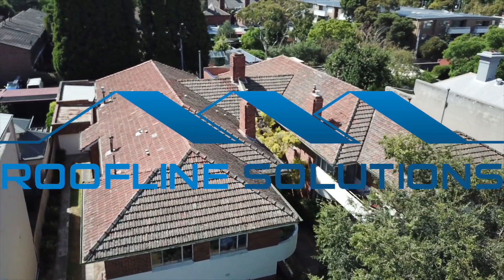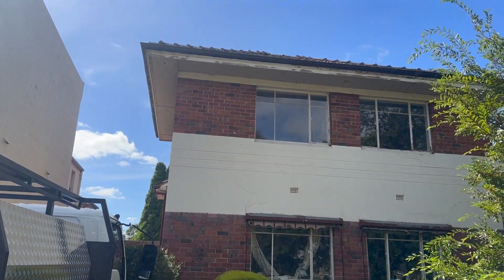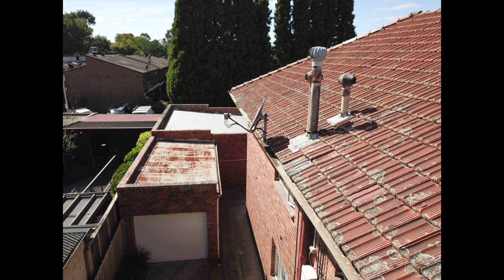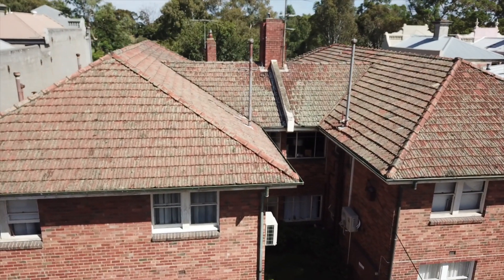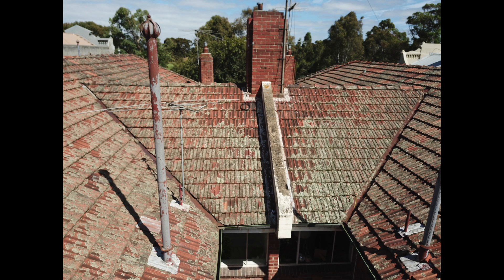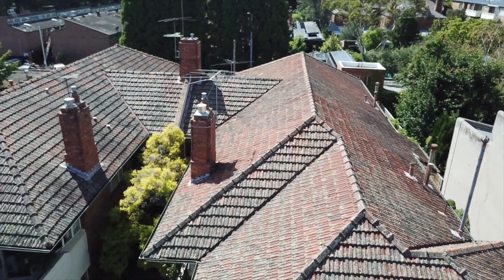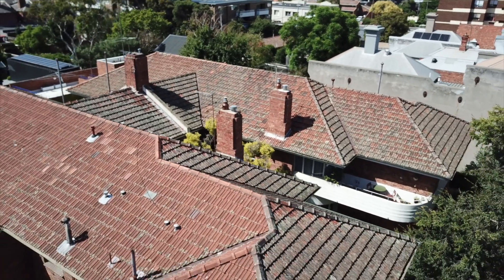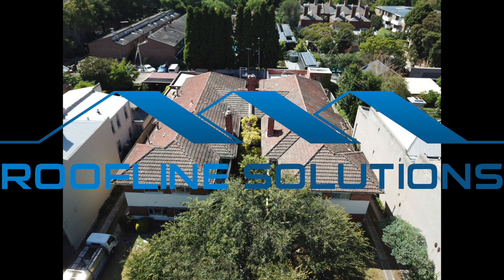Parkville drone Melbourne Vic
Here is a quick example of how a brief roof report using a drone looks like.